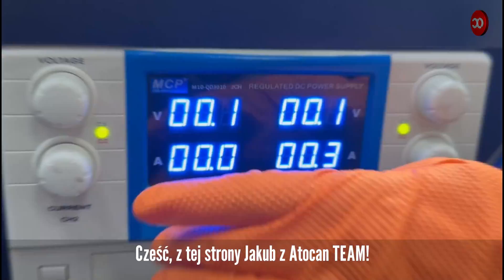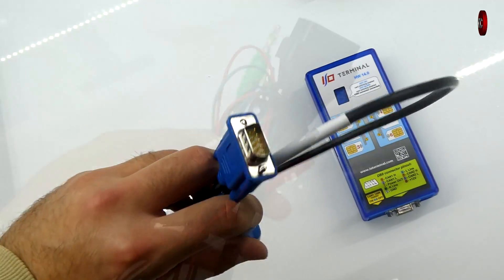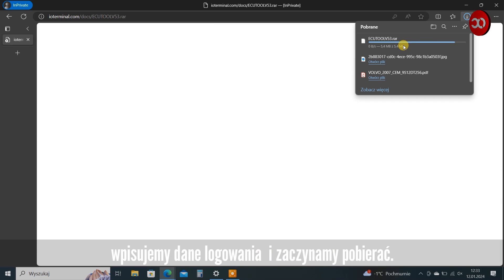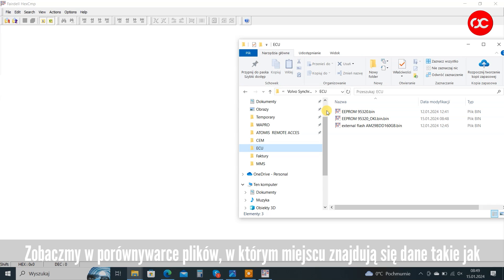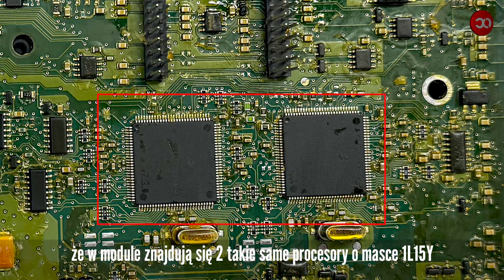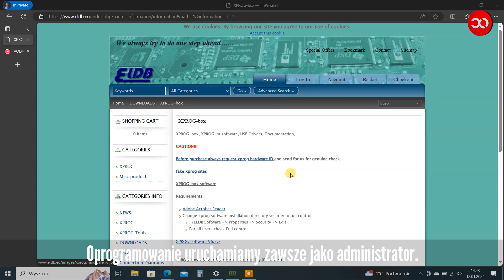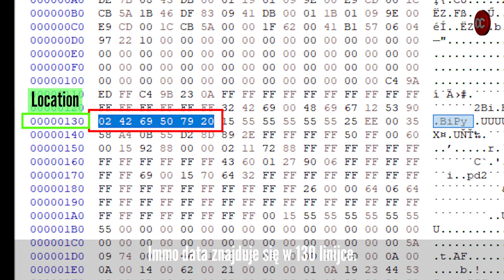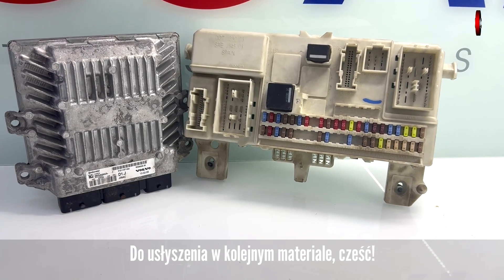VOLVO SID803A ECU Synchronization using I/O Terminal and X-Prog M BOX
How to properly synchronize the Volvo SID803A ECU.

To synchronize we need:
- EEPROM from the right CEM processor, in this case it is a Motorola IM84E
- ABS ID number from the ABS pump - to read it we must use the diagnostic interface, e.g. Launch
- EEPROM memory from the SID803A engine controller

We use I/O Terminal and X-Prog M BOX

You can find such a programmer in our stores.